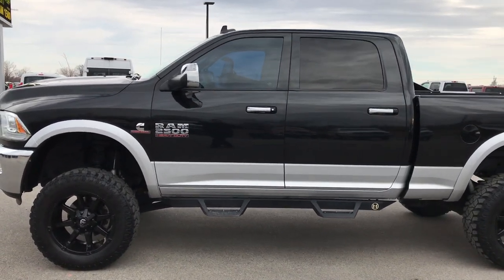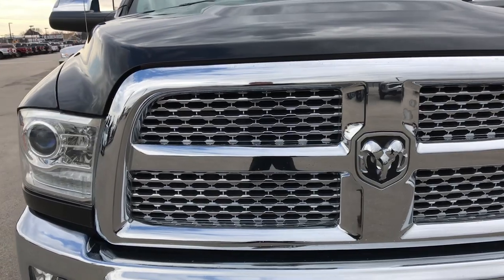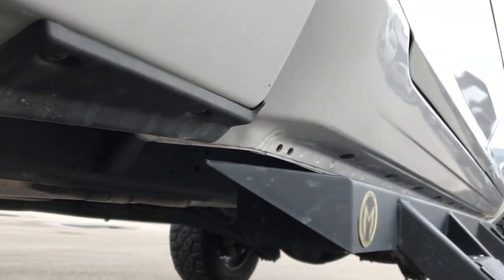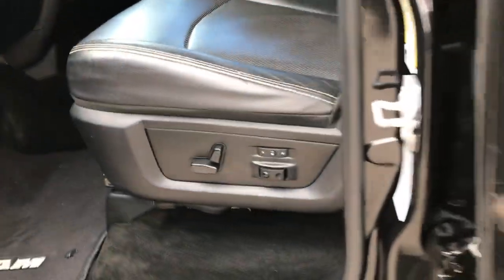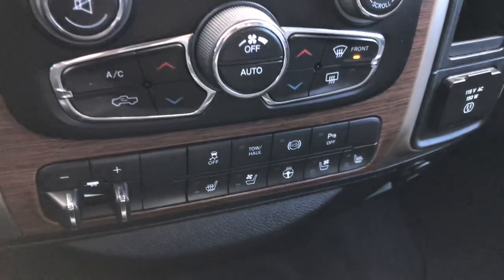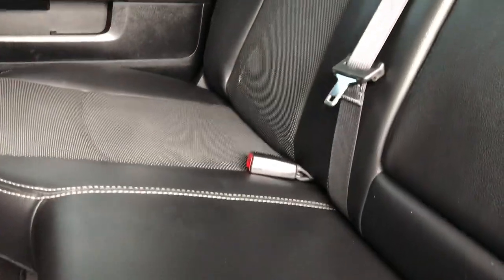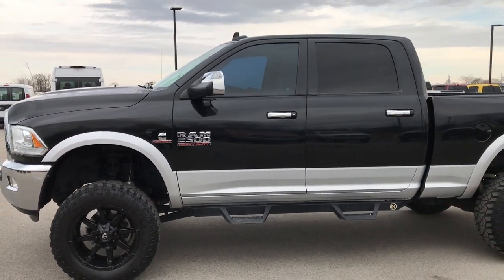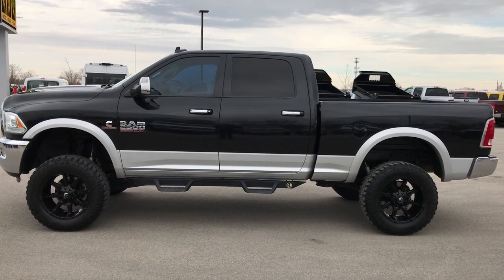2015 RAM 2500 CREW LARAMIE CUMMINS DIESEL WALK AROUND REVIEW BLACK OVER SILVER SOLD! 9376 SUMMIT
This 2015 RAM 2500 LARAMIE CREW CAB SHORTBOX LIFTED CUMMINS DIESEL IN BRILLIANT BLACK OVER BRIGHT SILVER is the vehicle we did walk around review of today.

Thank you for checking out this video of this 2015 RAM 2500 LARAMIE CREW CAB SHORTBOX LIFTED CUMMINS DIESEL IN BRILLIANT BLACK OVER BRIGHT SILVER

STOCK: 9376
PRICE: $49,999
MILES: 46,426
MAKE: RAM
MODEL: 2500
VIN: 3C6UR5FL9FG684855

Clean Title History! This vehicle cannot be physically delivered until recall parts are available and recall is performed, please call an associate for any additional information. Full Four Door Crew Cab, Short Box 6 1/2 Foot Shortbox, Laramie Package, 6 Speed Automatic Transmission with Optional Manual Tap Shift, Turn Dial 4x4 Four Wheel Drive 4WD, Rough Country 6 Inch Suspension Lift Kit, Reverse Backup Camera Rearview Camera, Non Smoker, Dual Power Air Conditioned Ventilated and Heated Seats, Black Ebony Leather Seats, 40/20/40 Split Front Bench Seating with Center Seat Hidden Storage Compartment, Full Towing Package with Receiver Trailer Hitch, Wiring and Transmission Cooler Tow Package, Factory Brake Controller, Factory Exhaust Brake, Fold Out Tow Mirrors, Heat Power Mirrors, Power Fold in Power Mirrors with Built-in Directional Signals, Electronic Stability Control Traction Control ESC, Cooper Discoverer M/T 35x12.50 R20 LT Tires, Fuel 20 Inch Rims Premium Wheels, Painted Alloy Rims Premium Wheels, Four Wheel Disc Brakes, Magnum Black Aftermarket Painted Stepbars, Bedrail Covers, Fog Lights, LED Running Lights, Projector Lamp Headlights, Reverse Sensors, Locking Tailgate, AM / FM Radio Tuner, Sirius/XM Satellite Radio Capabilities Sirius / XM, Uconnect 8.4A System 8.4 Inch Touchscreen with AM/FM/BT/Access, 7-Inch Multi-View Display, Alpine Premium Audio Sound System, 911 Assist System, U Connect Hands Free Bluetooth Hands-Free Phone System Blue Tooth, Auxiliary MP3 Jack Portable Audio Connection, Factory Subwoofer, SD Card Slot, USB Jack Portable Audio Connection, Keyless Entry with Factory Remote Start, Power Sliding Rear Window, Adjustable Height Seatbelts, Driver and Passenger Front Air Bags, L.A.T.C.H. Child Safety System, Side Curtain Air Bags SRS Safety Restraint System, Heated Steering Wheel Multi-Function Steering Wheel Controls, Homelink System with Three Programmable Buttons for Garage Doors, Lighting Systems & Security Systems, Compass, Outside Temperature Display and Mileage Display, Dual Multi-Zone Climate Control , Factory Floormats, Loadfloor Boot Tray, Storage Compartment Under Rear Seats, Air Conditioning AC, Cruise Control, Power Locks, Power Windows, Tilt Steering Wheel, Automatic Headlights Autolamp, 115V / 150W Auxiliary Power Outlet, Brilliant Black Crystal Pearlcoat over Bright Silver Metallic two tone paint scheme! Very very clean inside and out! This is one of the sharpest 2015 Ram 2500 crewcab shortbox 3/4 ton lifted trucks on our lot! Make your move before this super clean 4wd is gone!

STOCK: 9376
PRICE: $49,999
MILES: 46,426
MAKE: RAM
MODEL: 2500
VIN: 3C6UR5FL9FG684855